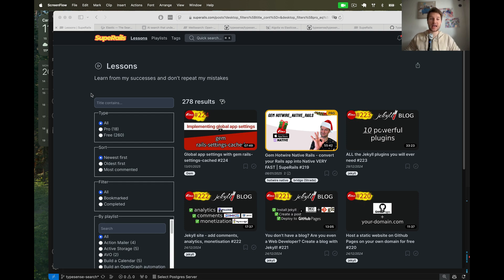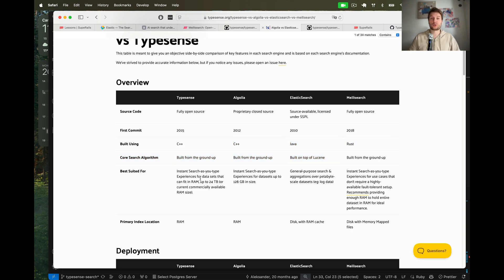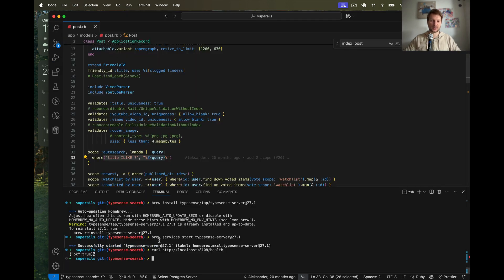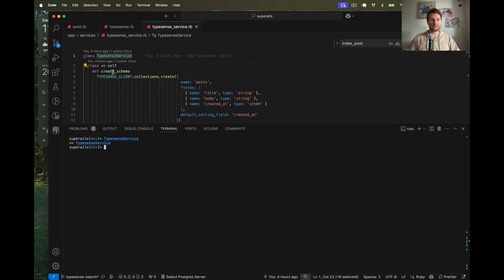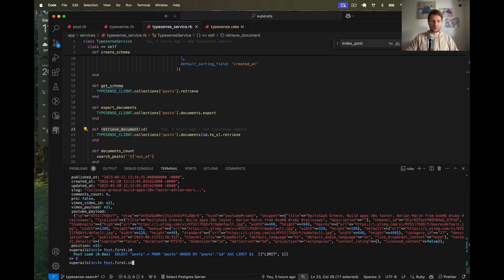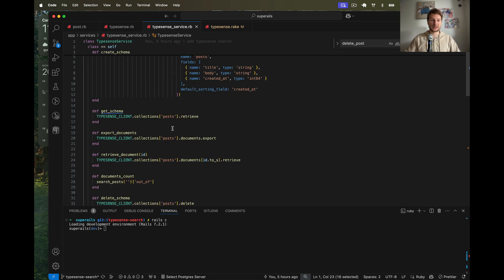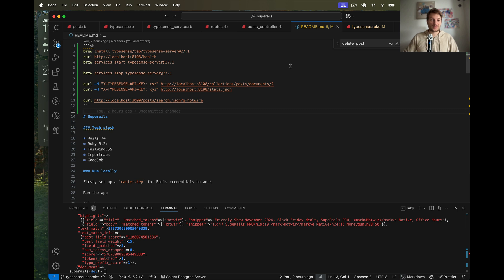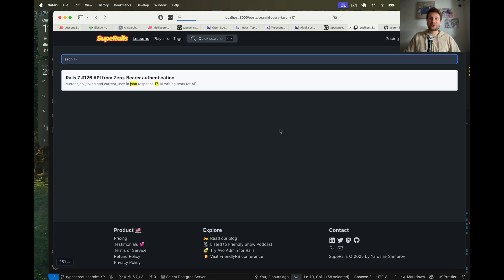Typesense search with Ruby on Rails #225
Previously I did the obvious thing and searched my Postgres database for Posts by "title".

But when you need to scale your search due to a a large dataset, or want to use advanced search features (image/voice/ignore typos, etc), you might want to spin up a separate search server.

The usual suspects are Typesense, Elasticsearch, Meilisearch & Algolia.

In this episode we will create an index of our Posts on our own Typesense server.
Next, we will perform search and render results by sending requests to our Typesense API endpoint

0:00 Different search engine APIs
02:02 About Typesense
3:30 Install Typesense
4:25 Typesense API - collections, documents, index all posts
8:25 Update Typesense index on Post Create/Update/Destroy
9:29 Typesense API to search collection
10:25 Rails Controller, views
12:00 Typesense-rails integration
13:00 Deploy to Production?

I had a lot of fun integrating the search server with Rails.